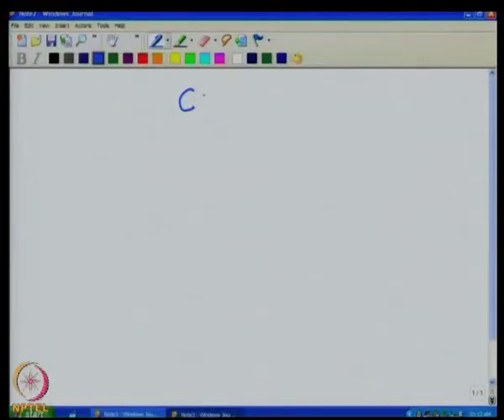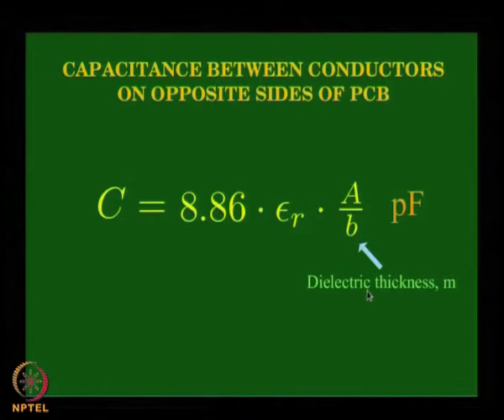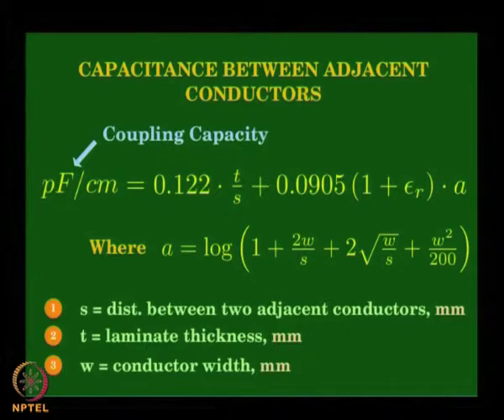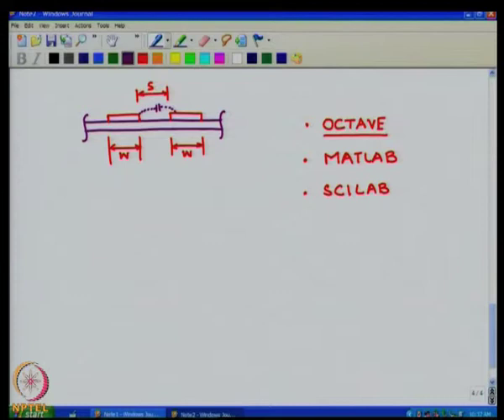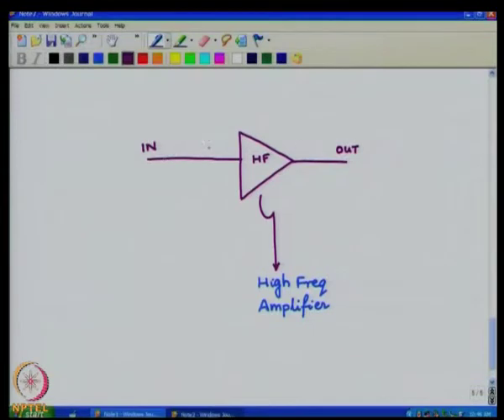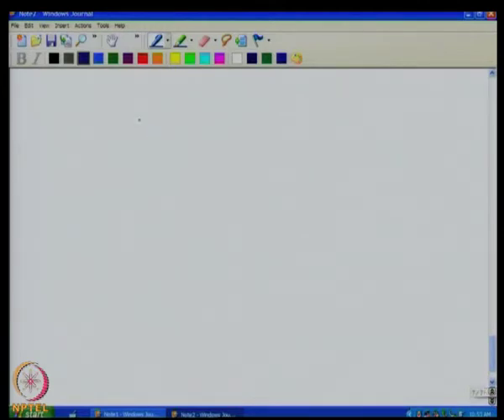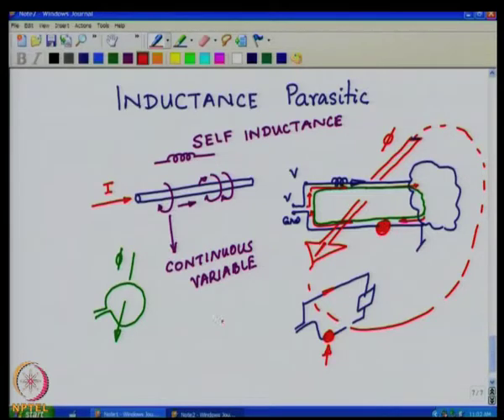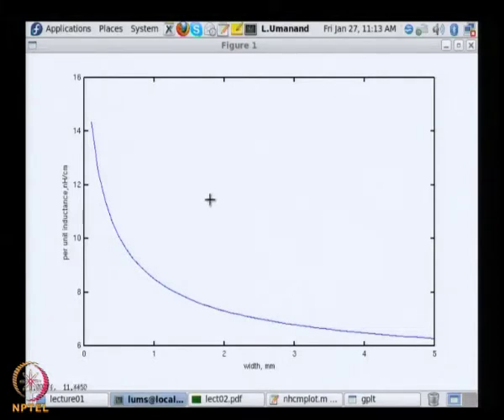Mod-04 Lec-16 Electrical Issues -- II; Capacitive and Inductive Parasitic